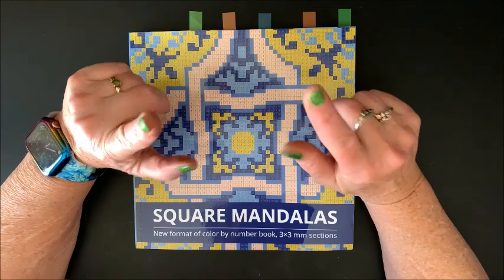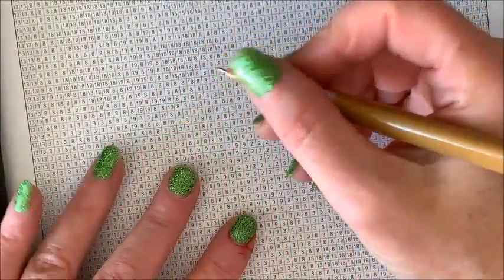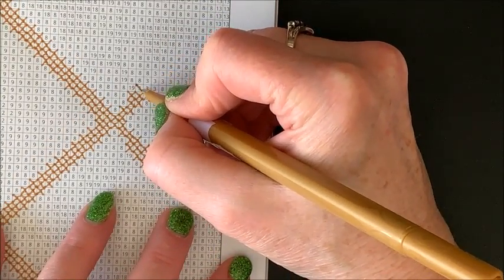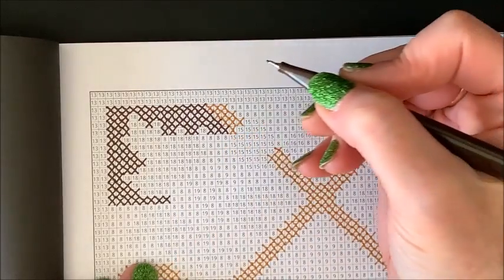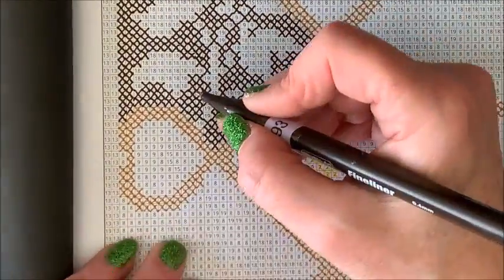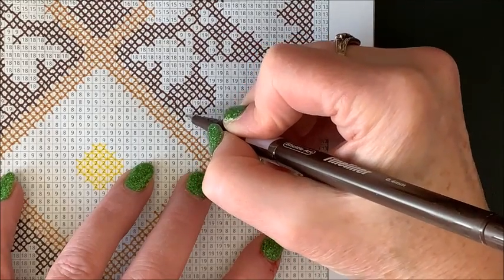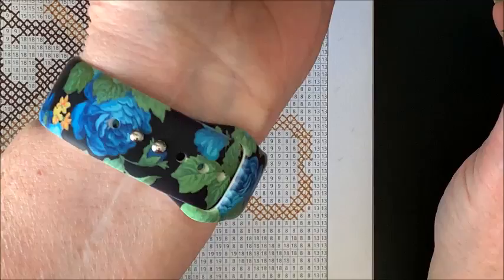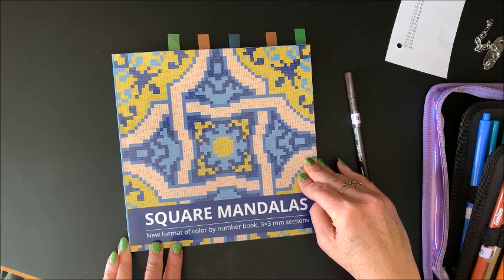Square Mandalas by Belba Family - Color and Chat #(BelbaInMarch)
In this video, I do another color and chat for the BelbaInMarch color along for the month of March. This time, we are coloring from Square Mandalas with the 100 set of Shuttle Art fineliners.

Square Mandalas

100 Set of Shuttle Art Fineliners

Purple Holographic Pencil Case